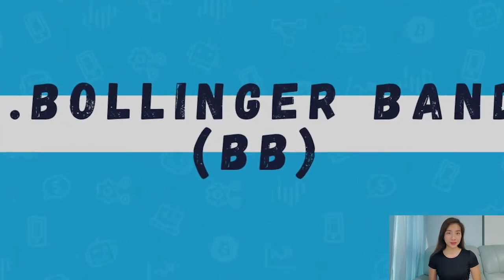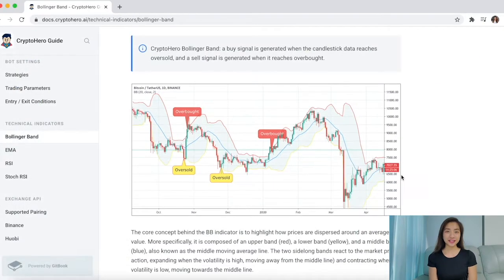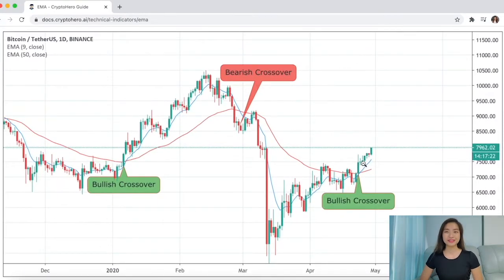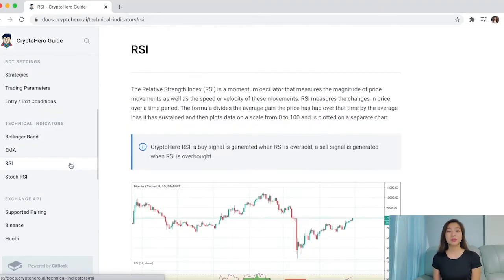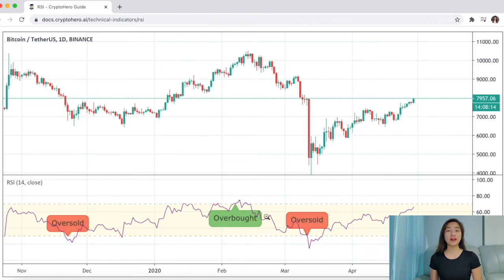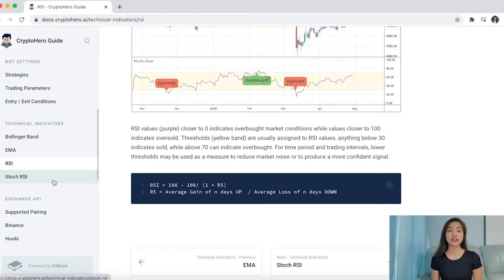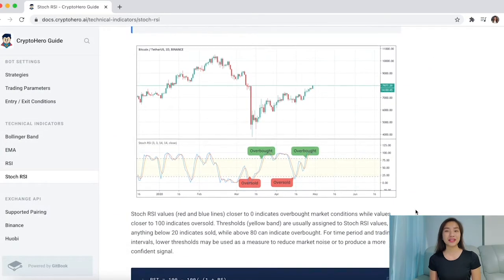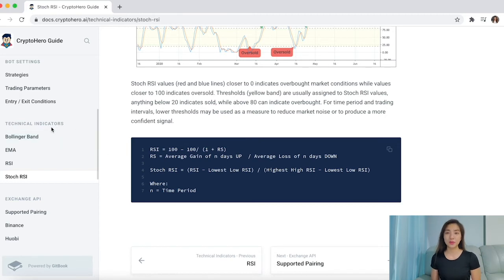Technical Indicators - CryptoHero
In this video, let’s discover what technical indicators are being used by CryptoHero traders.

Cryptohero users may enter a trade with one technical indicator and exit with another all without writing a line of code.

If you want to make the most of these indicators with your bots, it is prudent to learn about them and understand how they work.
CryptoHero is a multi-platform crypto trading bot. Powered by AI technology and proprietary algorithms, CryptoHero allows you to connect to a wide range of crypto trading exchanges, automating your investments and increasing profits.